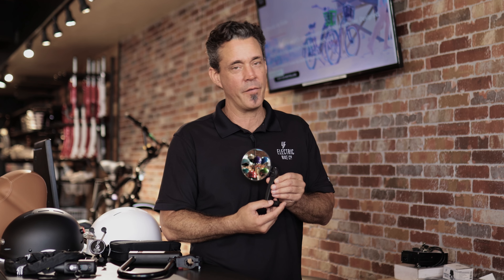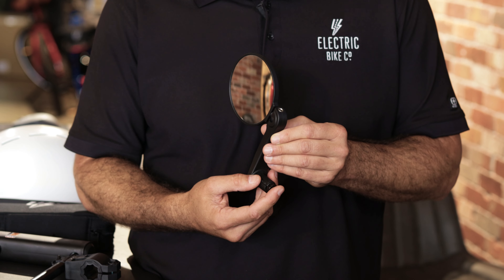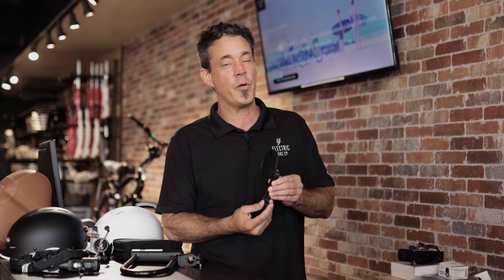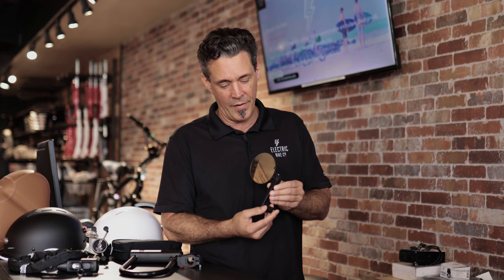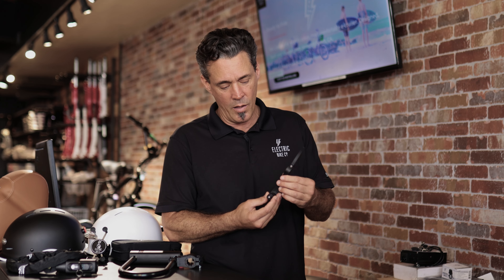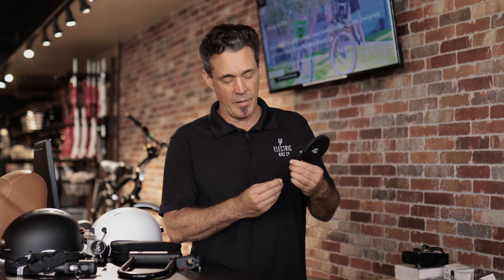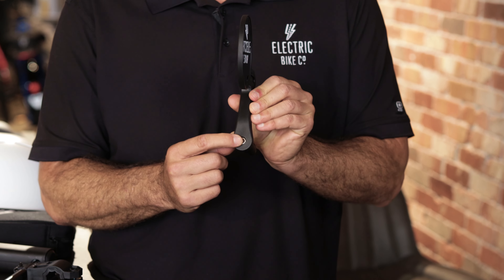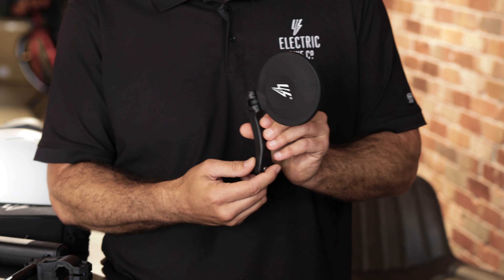Product Review: EBC Mirror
Our EBC mirrors serve as your vigilant eyes on the road, ensuring you have a clear view of oncoming traffic. Your safety is our top priority, and attaching these mirrors is a breeze, making your ride even safer and more convenient!